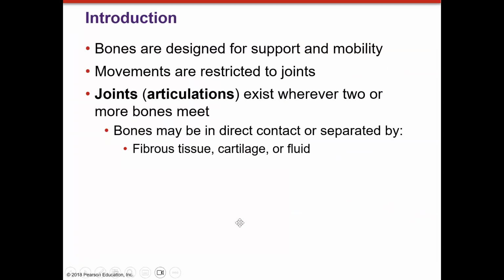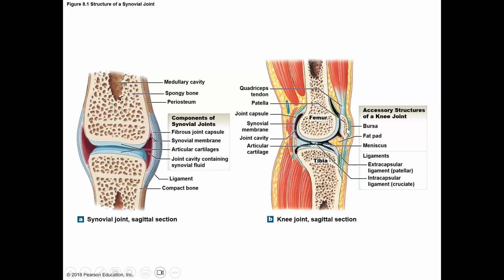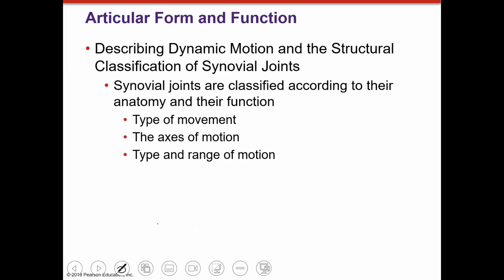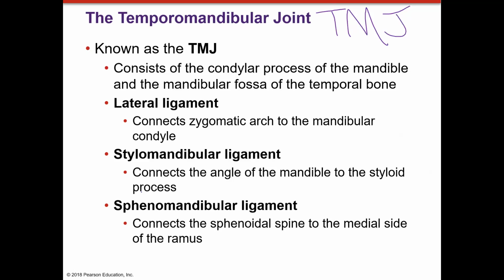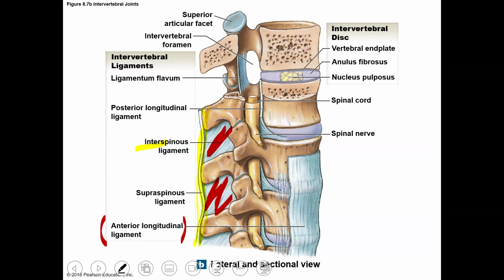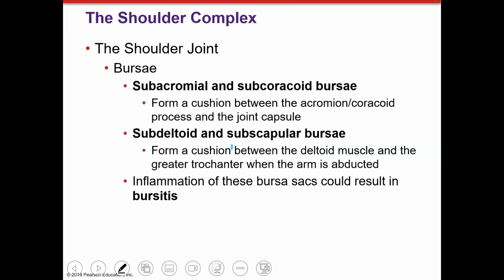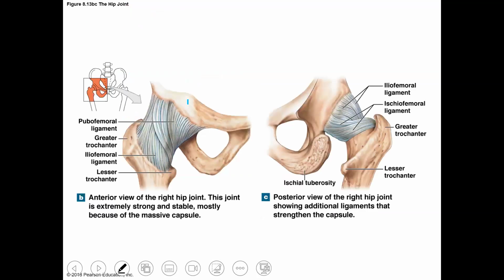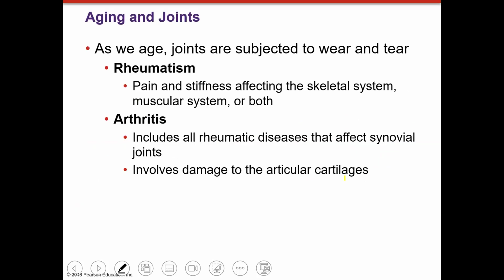Martini Chapter 8